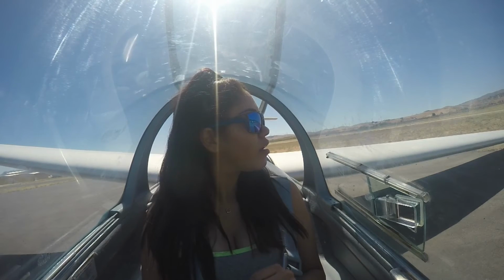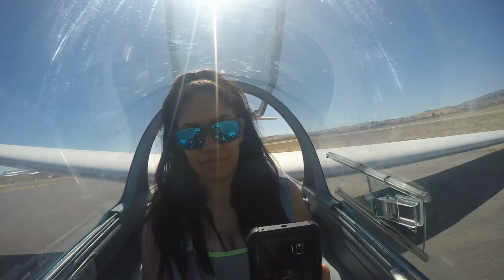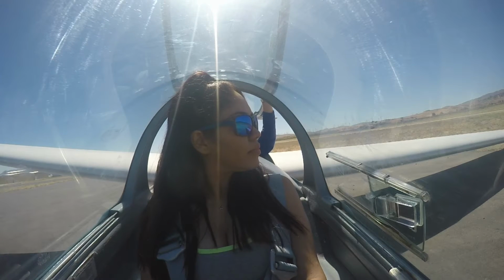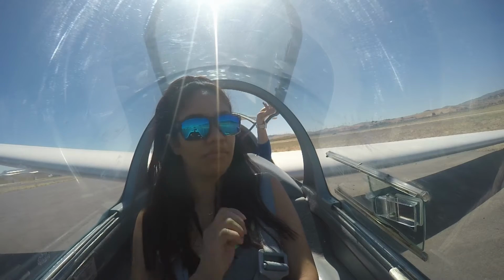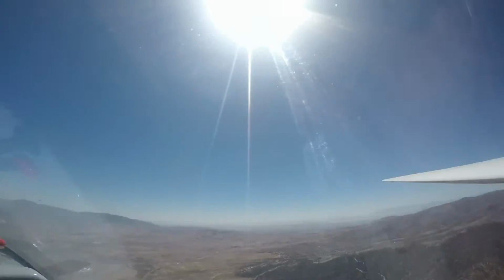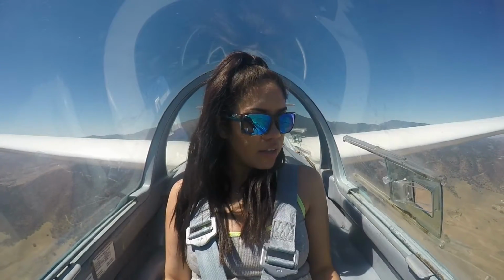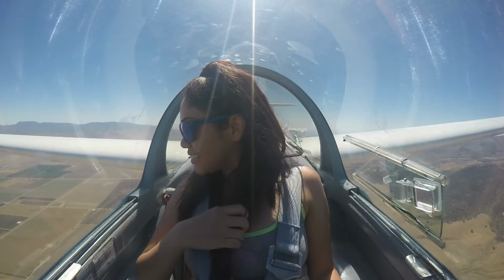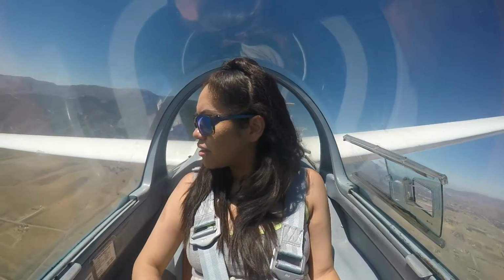Skylark North Glider Flight School and Raven's Nest Deli in Tehachapi with Cynthia